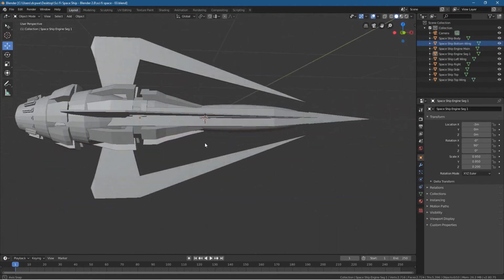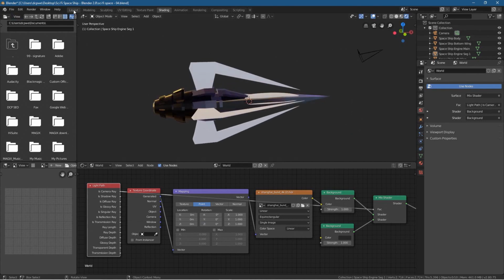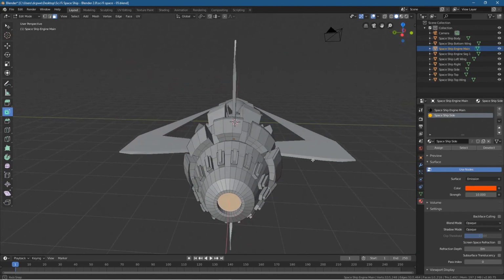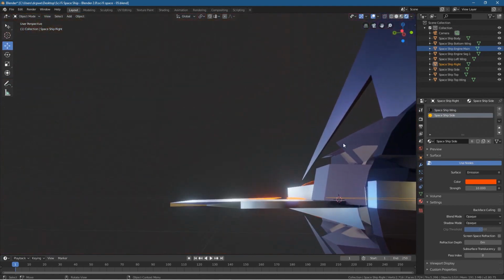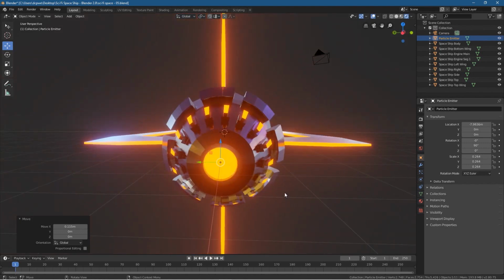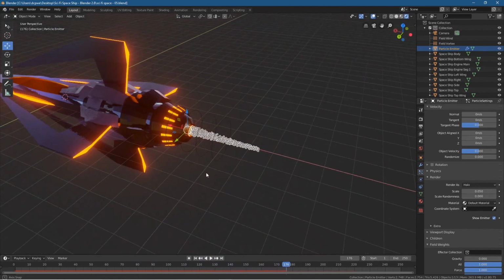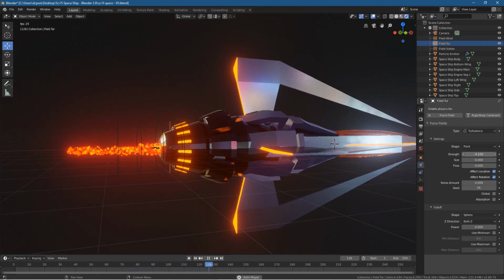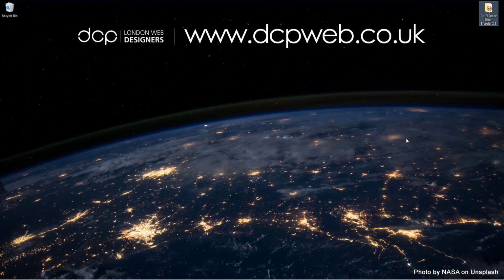Blender 2.8 Tutorial - Sci Fi Space Ship Animation - Part 2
In second part of this Blender 2.8 Sci Fi Space Ship Animation Tutorial we will add textures and materials to our space ship model. We will also add a particle system for the engine and control the particle system using Wind and Turbulence Fields.

Fly me to the moon!

Blender 2.8 Sci Fi Space Ships Tutorial, Blender 2.8 SciFi Tutorial, Blender sci-fi tutorial, Blender space ship tutorial